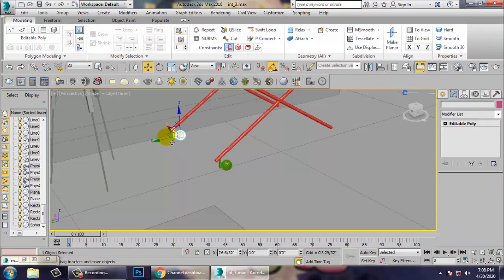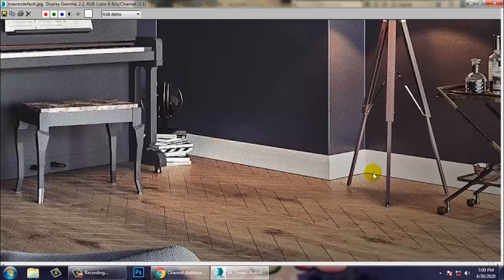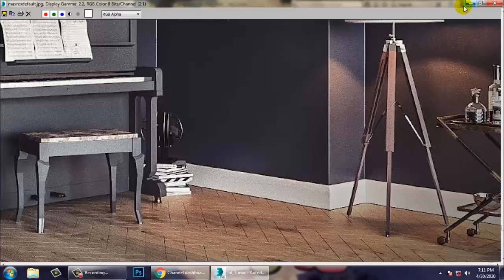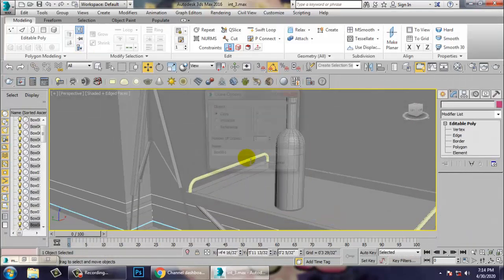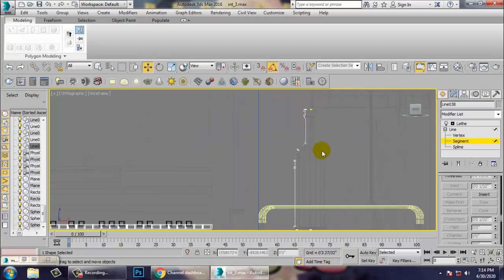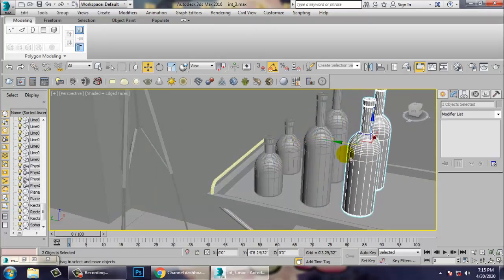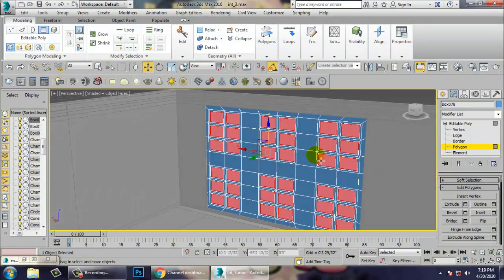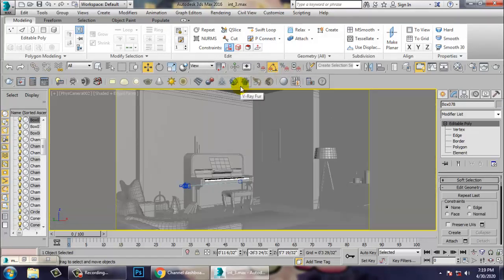Tutorial on Modeling, Texturing and Lighting a 3d Interior in 3dsmax using Vray ( Part 6)